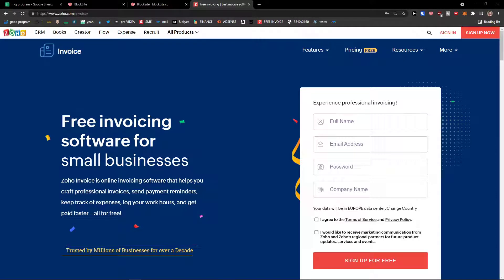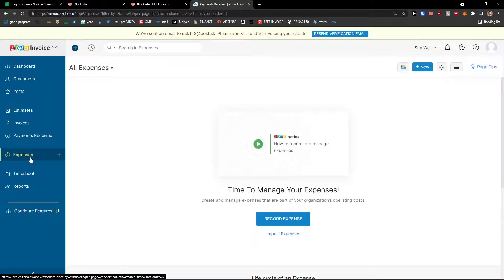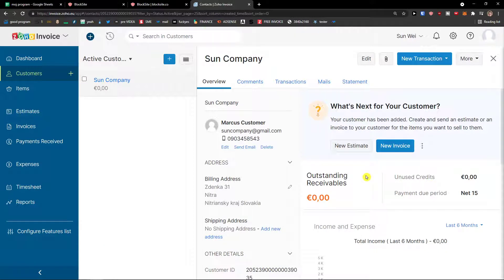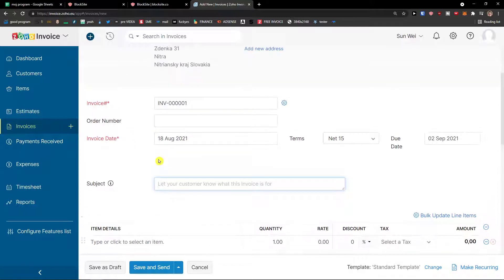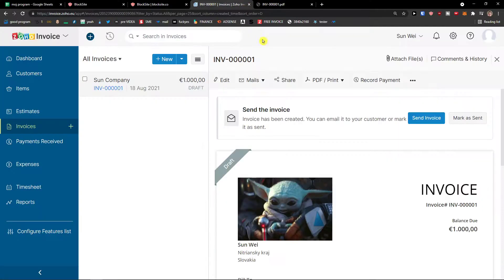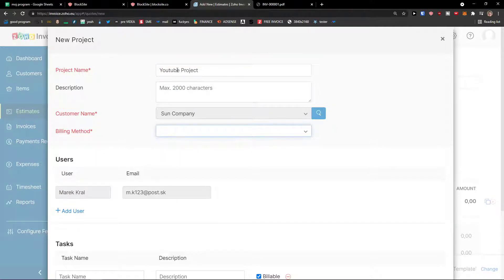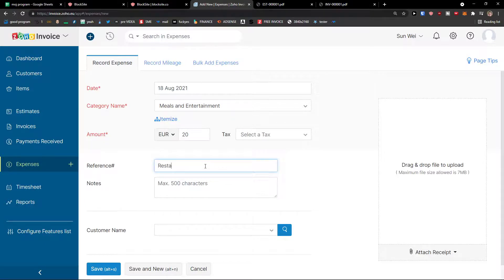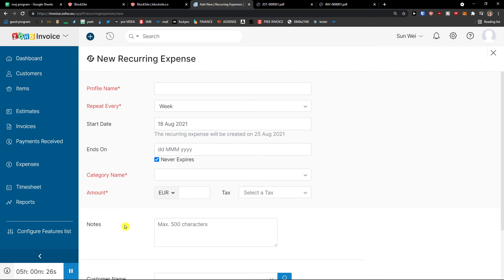COMPLETE Zoho Invoice Tutorial For Beginners 2022 - How To Use Zoho Invoice For Invoicing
0:00 Intro
0:10 Register
1:45 Walktrought
2:20 How To add customer/items
5:15 How To Create Invoice In Zoho Invoice
10:00 How TO Create Estimates
12:25 Expenses/Log Time